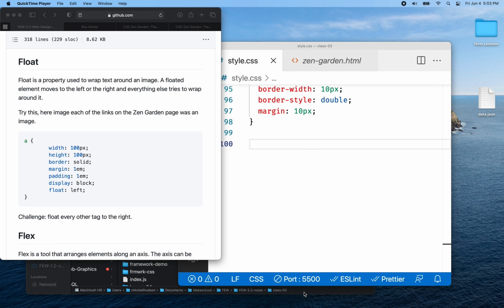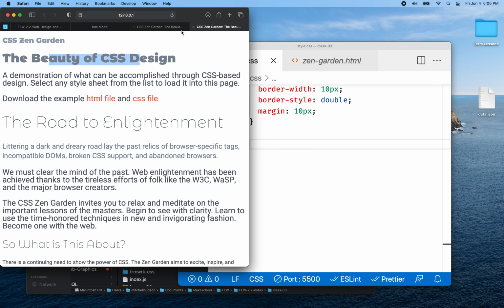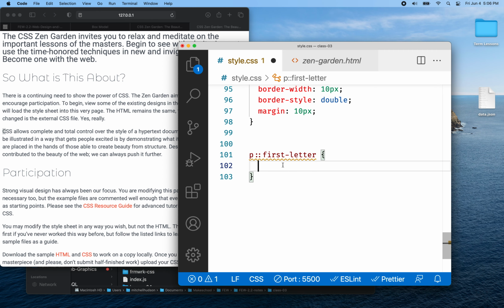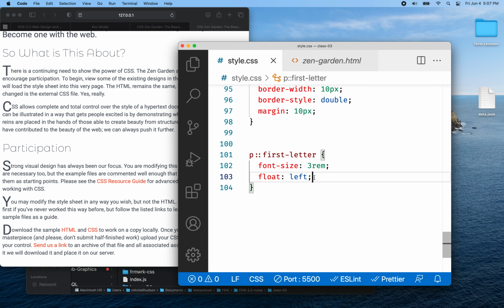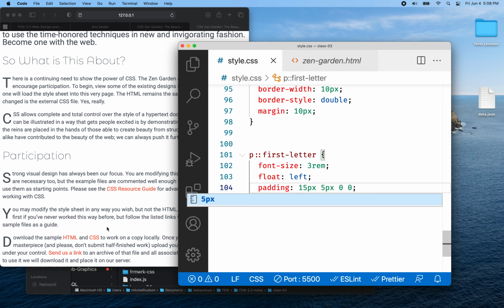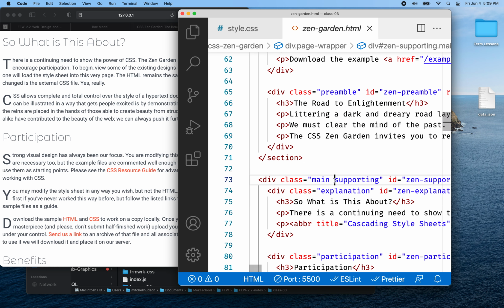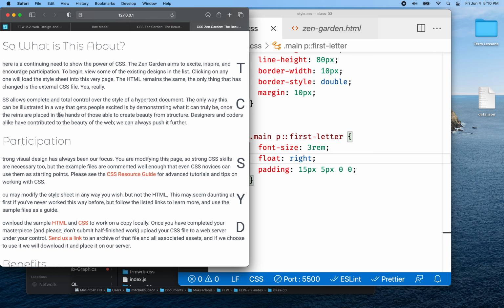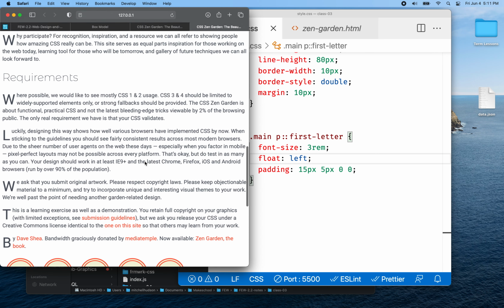FEW 2 2 Advanced CSS lesson 03 3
Learn CSS Flex and more!